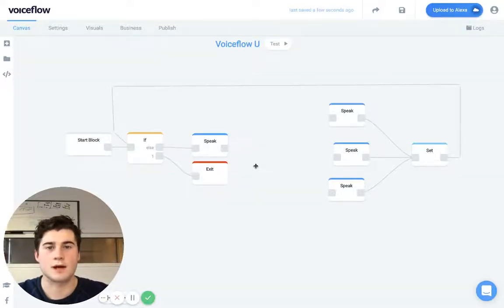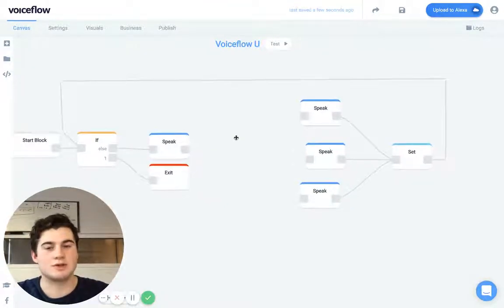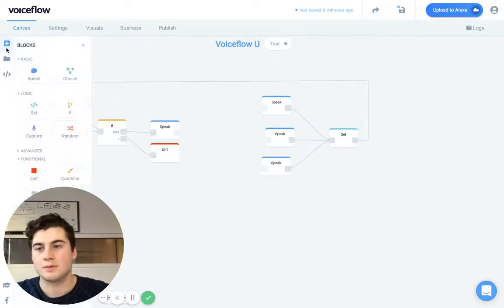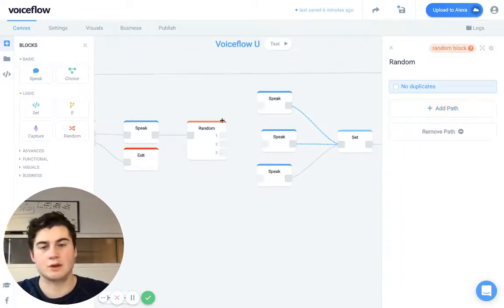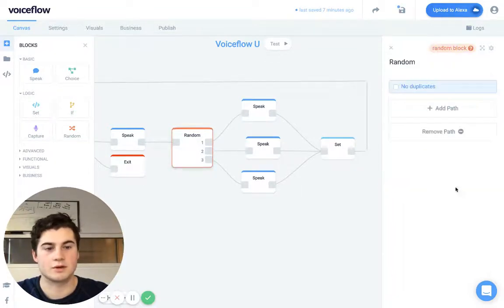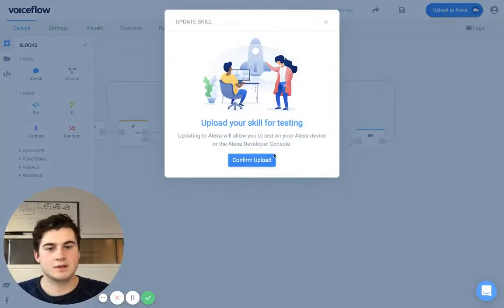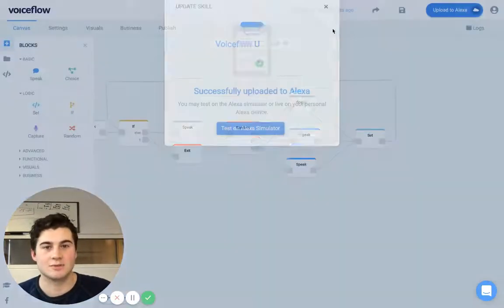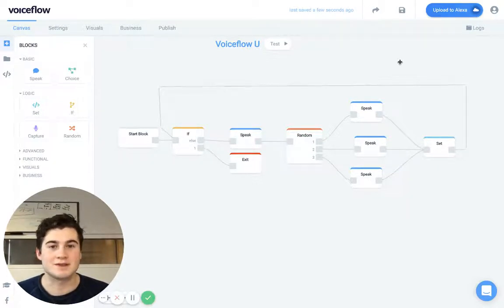Voiceflow blocks: Random block [outdated]